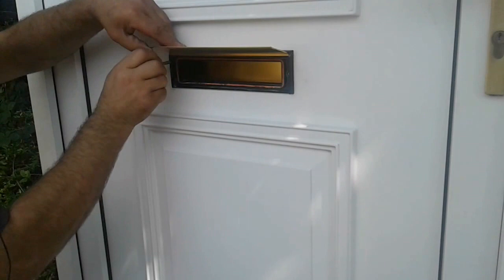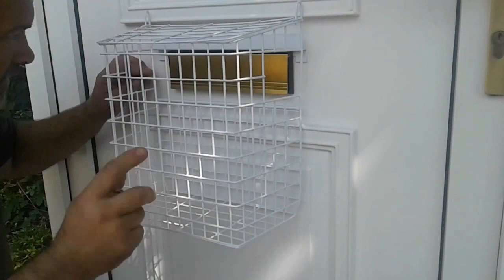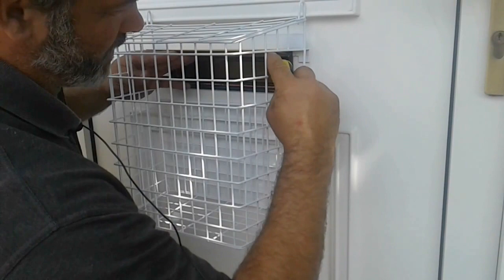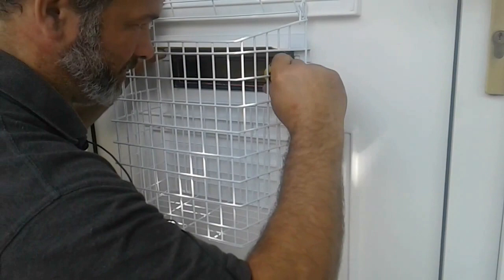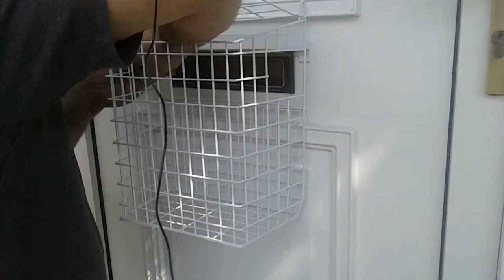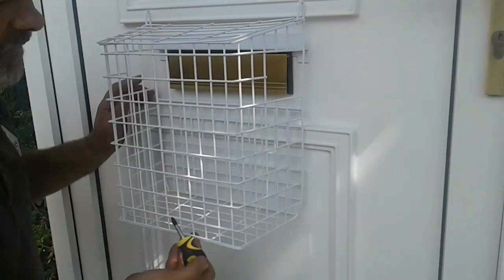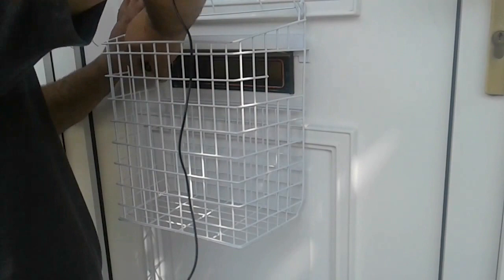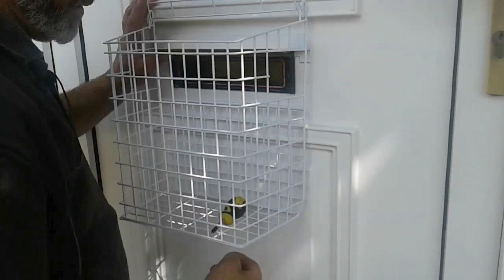Guide to fitting a lettercage to a uPVC door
It's very simple to fit the lettercage to the uPVC door and only takes about 2 minutes. Simply loosen the screws on the letterplate and slip the lettercage behind the letterplate. Tighten the screws.